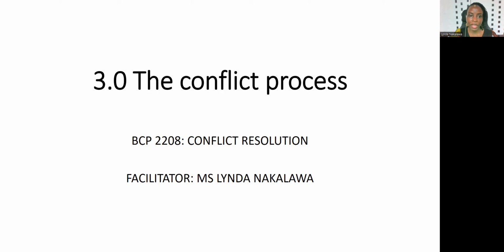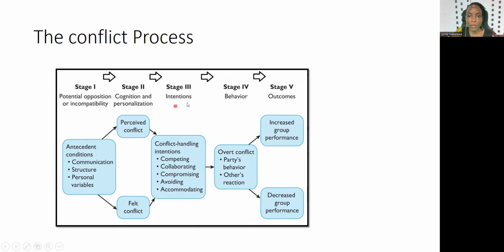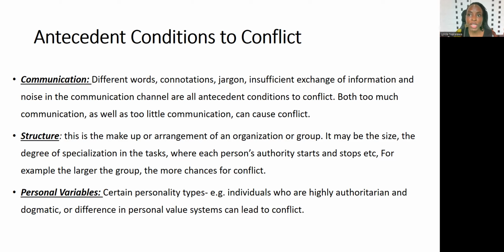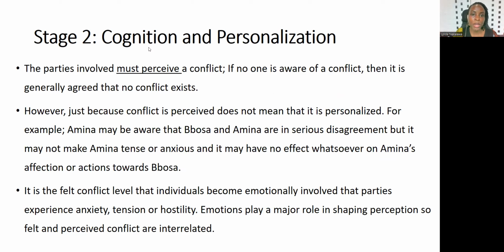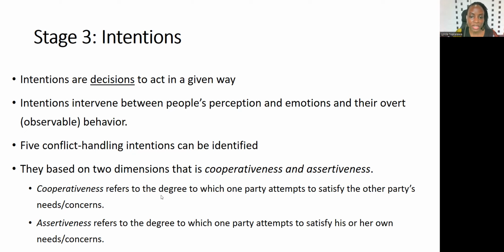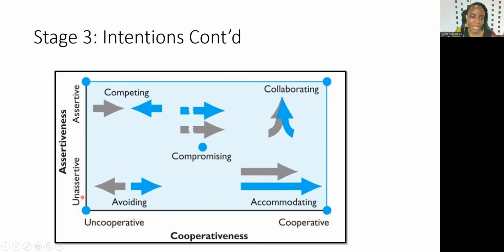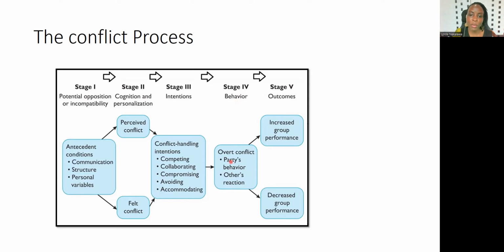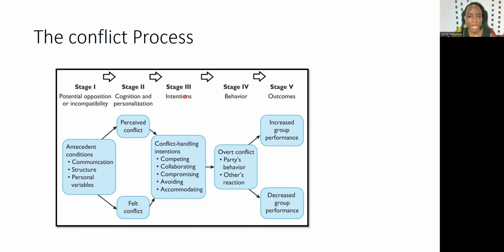Conflict Resolution Topic 3: The conflict Process